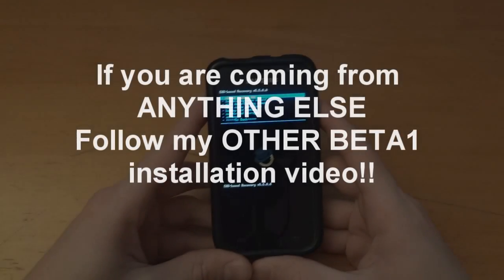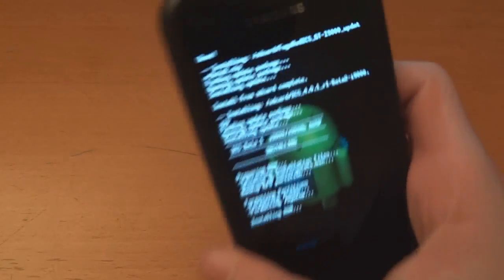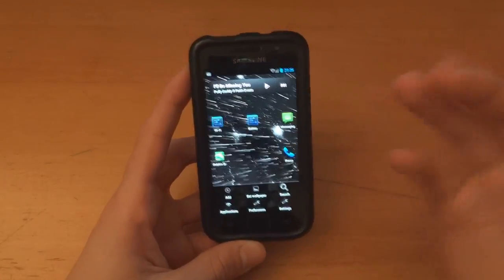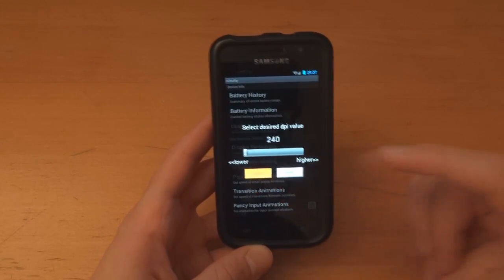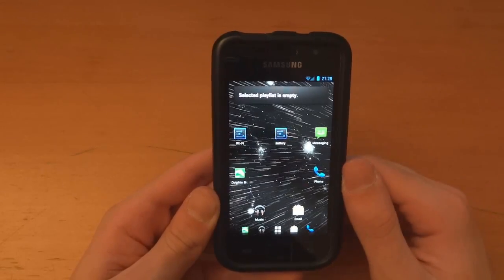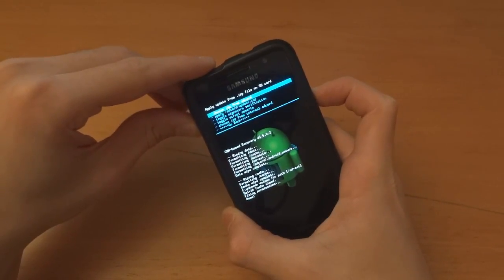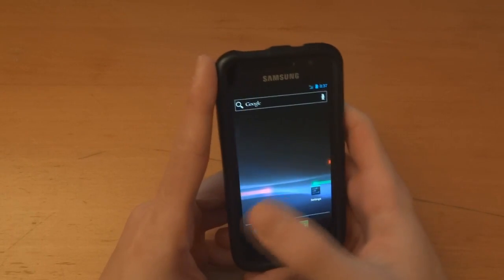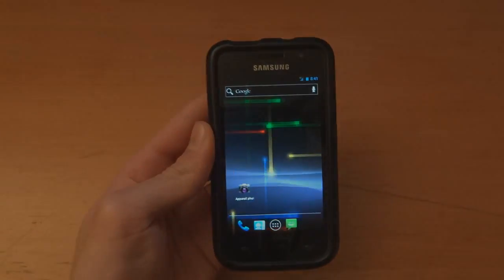How to flash ICS BETA 2 from ICS BETA 1 - By TotallydubbedHD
-Chris